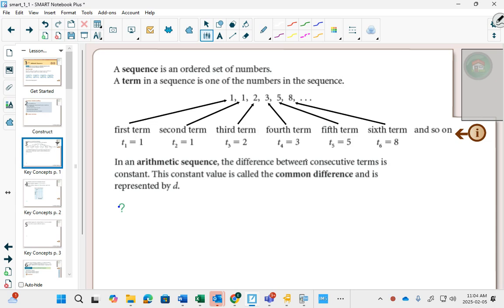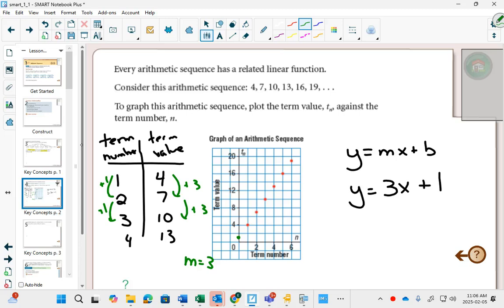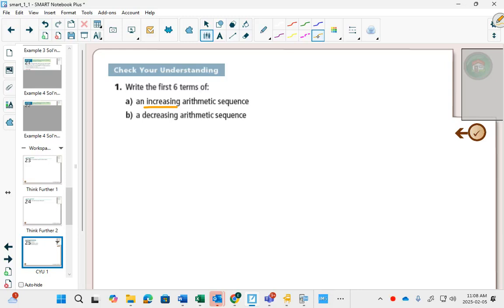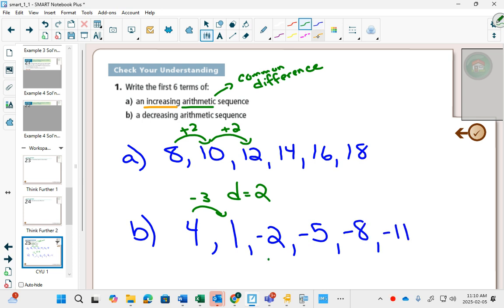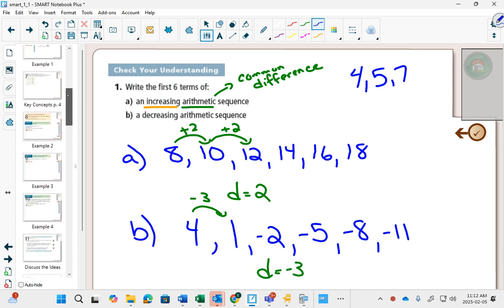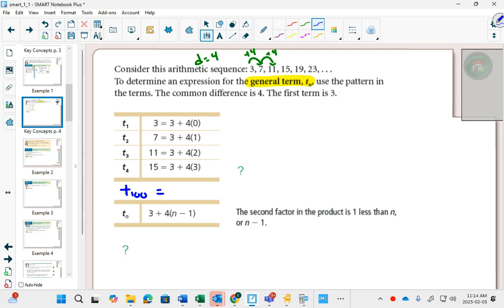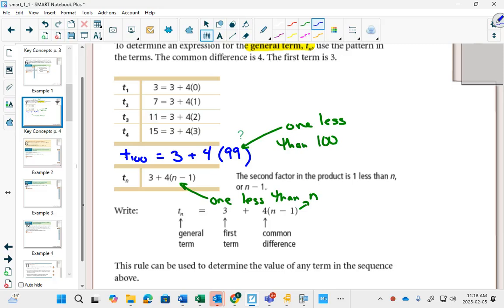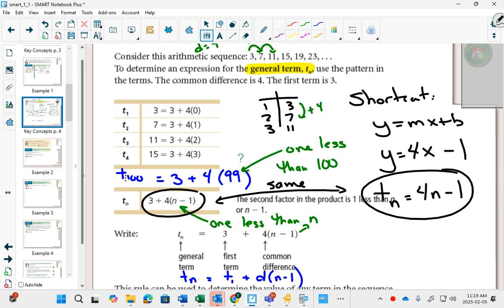30SP P3 1 1 Example 1